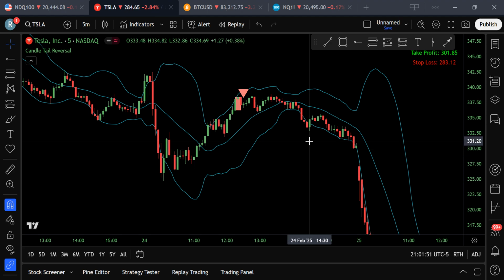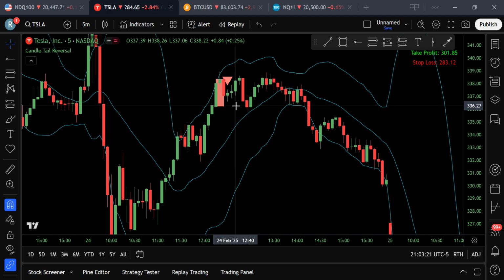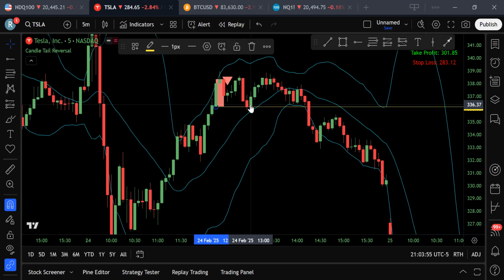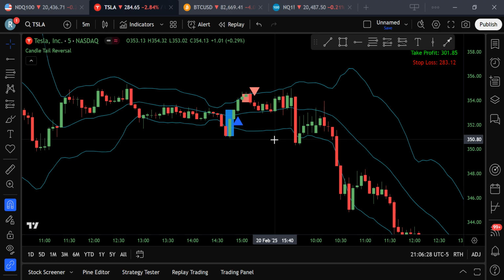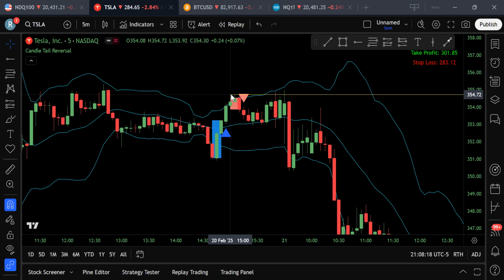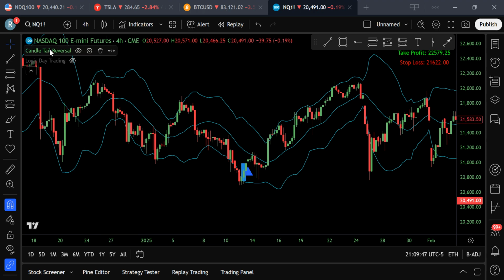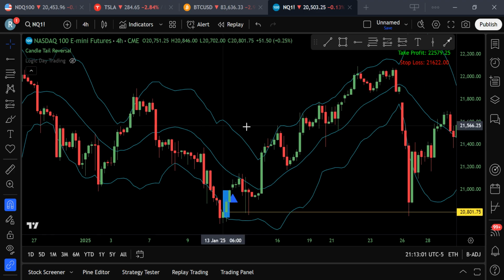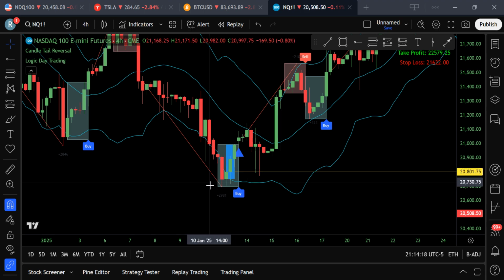Candle Tail Reversal